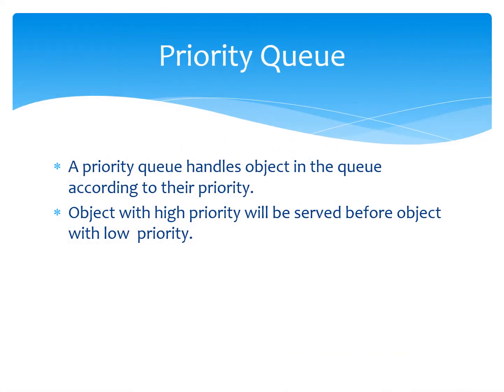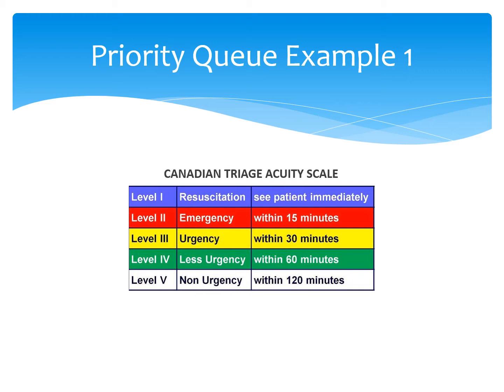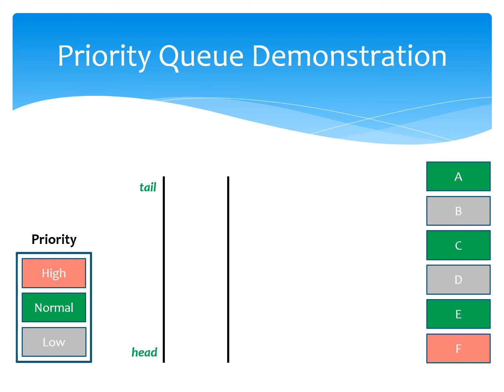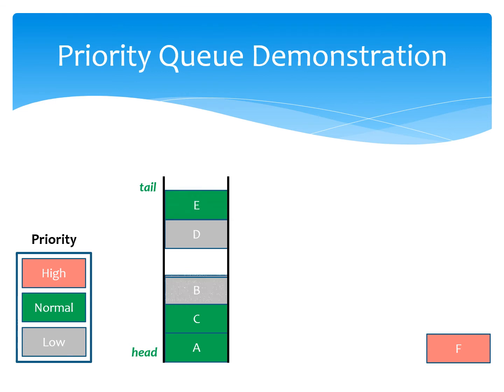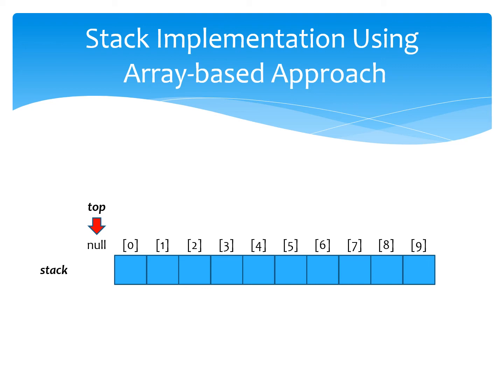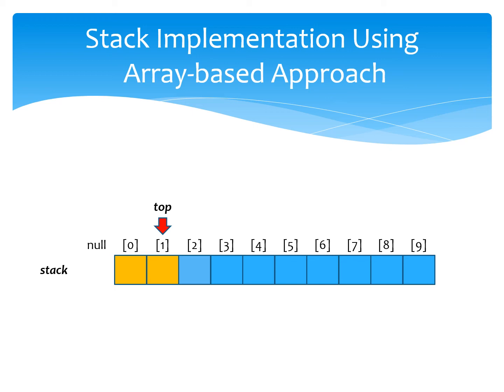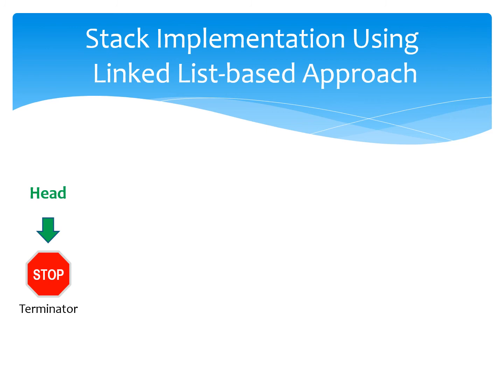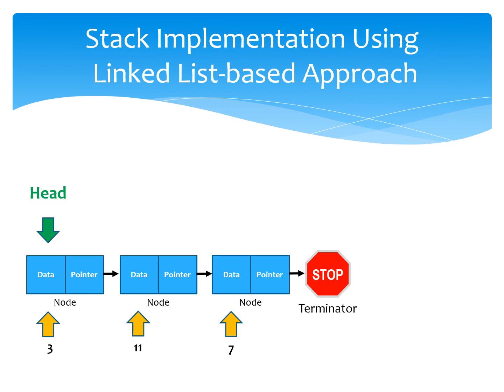202008 CSCI 287 Week 11- Unit 02 Priority Queue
Department of Engineering and Computer Science
CSCI 287 Data Structures
Topic: Priority Queue